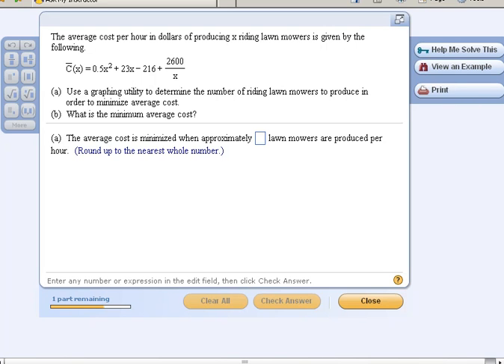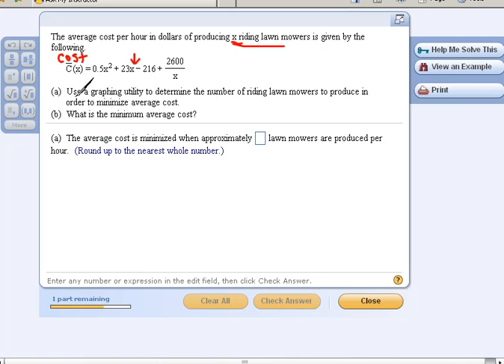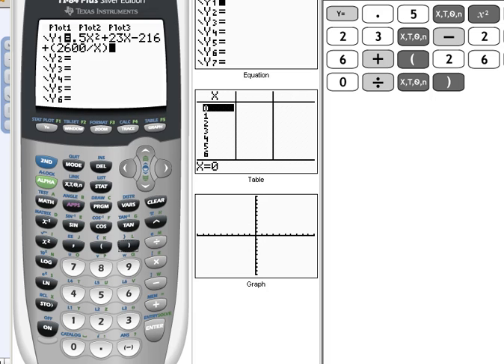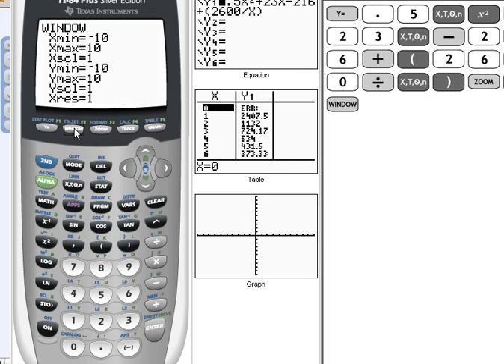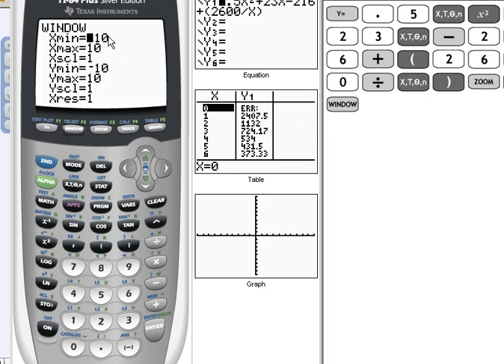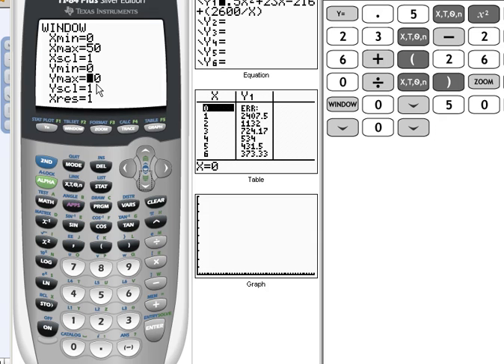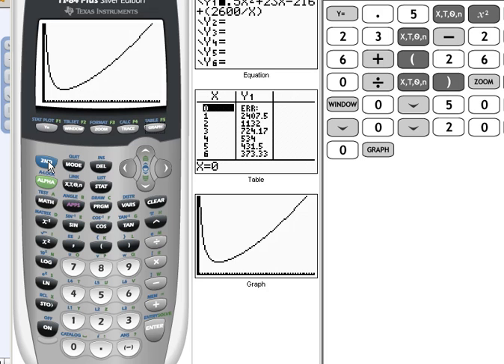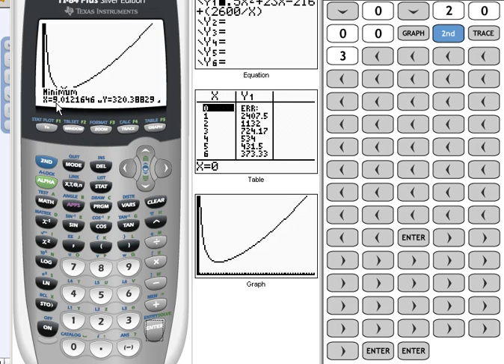Minimizing Cost 3.3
Minimizing a cost function using a graphing calculator